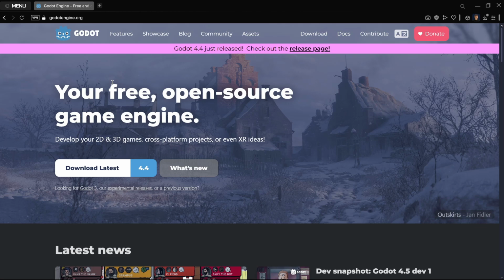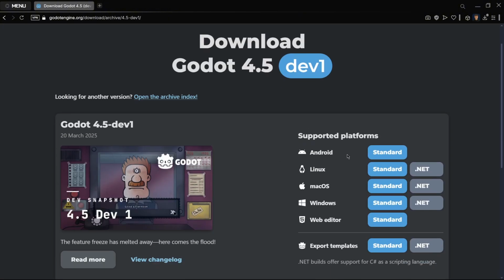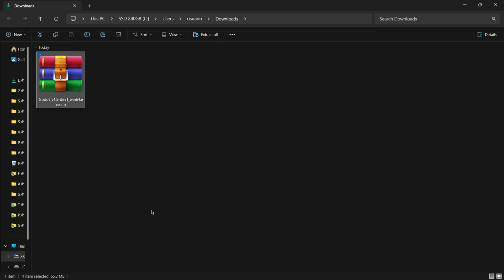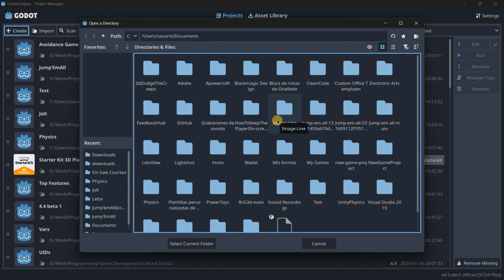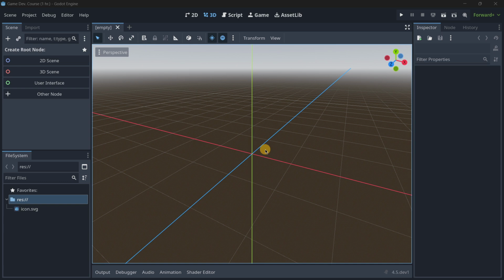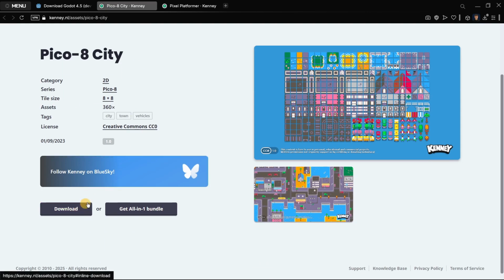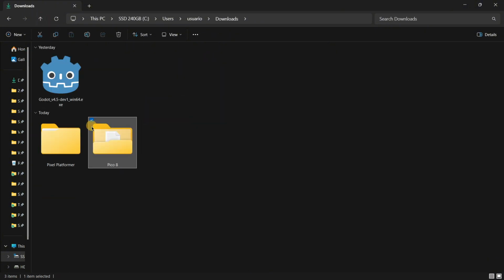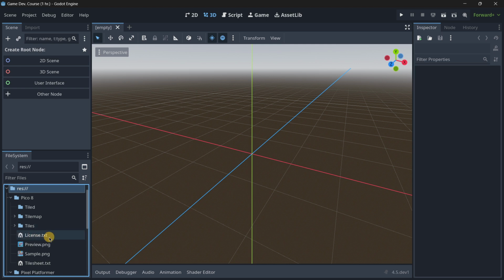How to Download Godot, Create A Project And Import Assets - #1